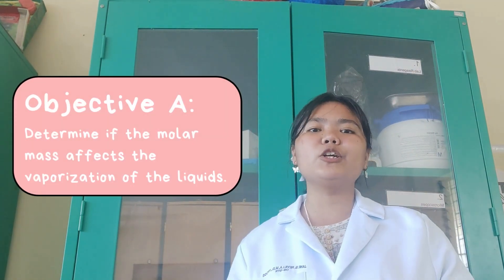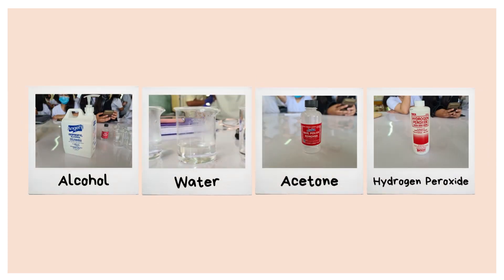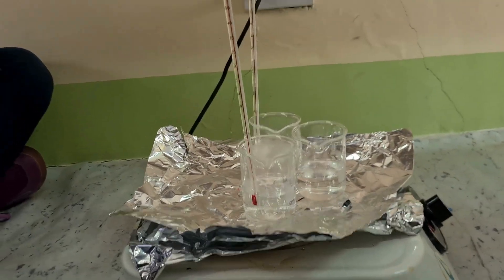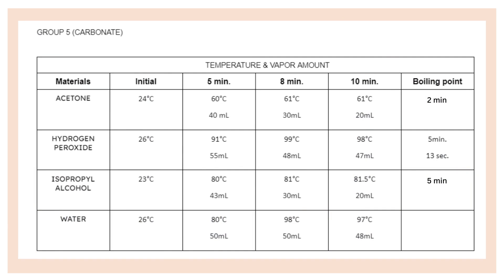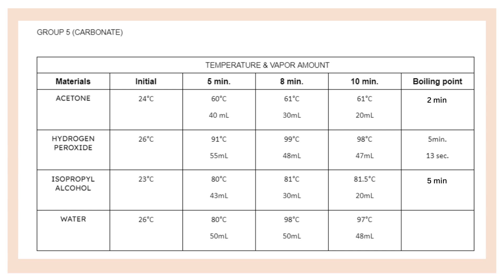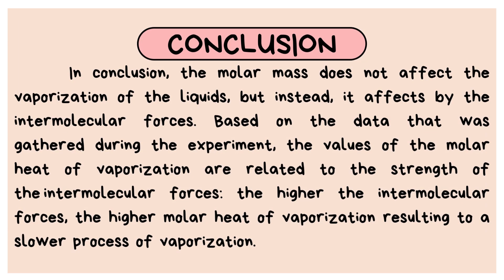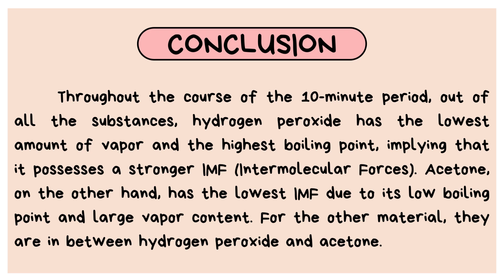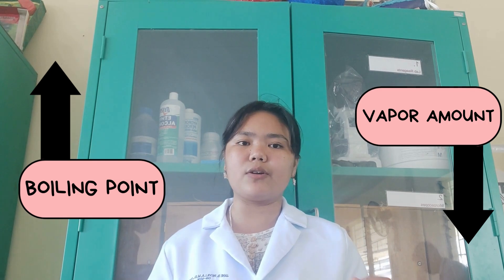Molar Heat of Vaporization by Group 5 Carbonate | Chem Lab Diaries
"INTERMOLECULAR! Which of Which Vaporizes the Fastest?"
An experiment done by Grade 12 STEM Students of Los Baños Senior High School, with the objectives of exploring more about the molar heat of vaporization of liquids with relation to the intermolecular forces and boiling point.